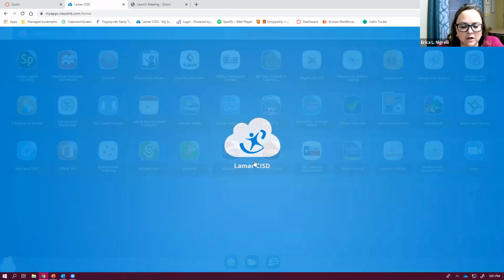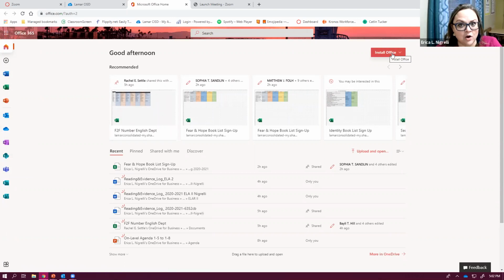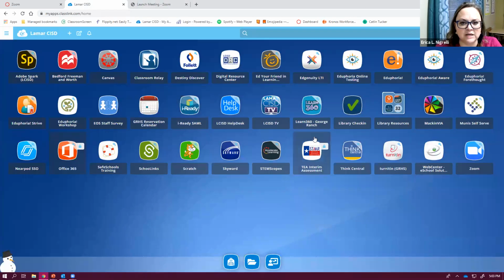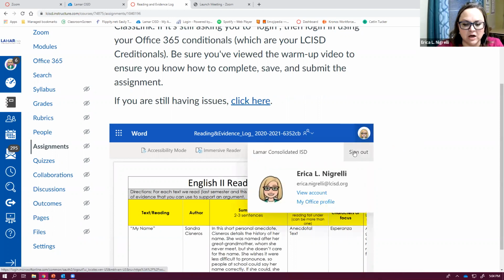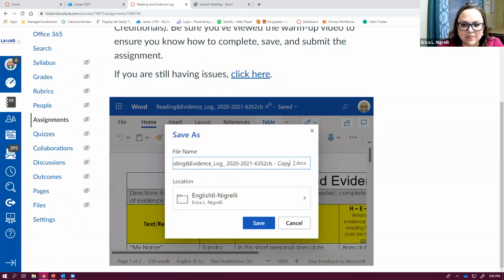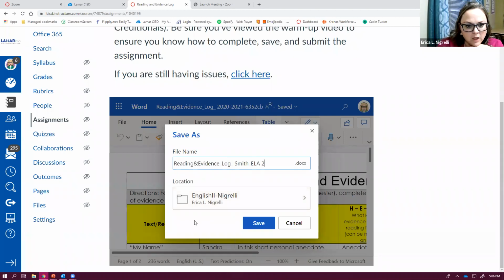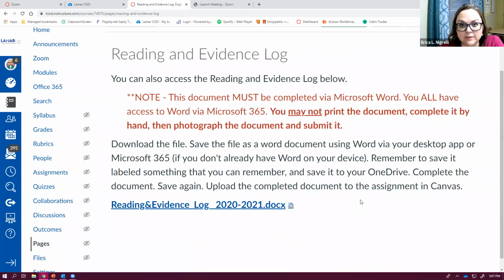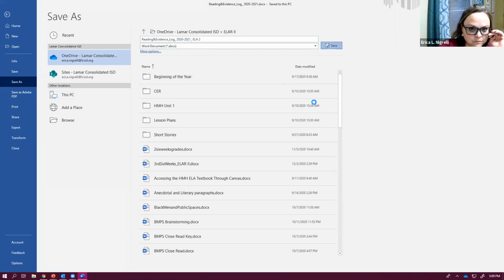Editing and Saving Microsoft 365 documents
How to edit and save documents to OneDrive and Microsoft 365